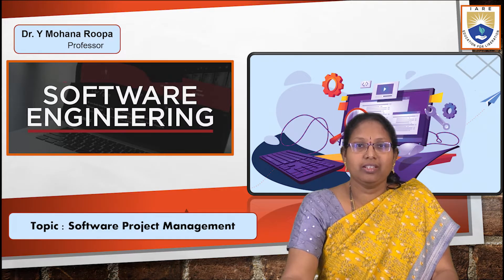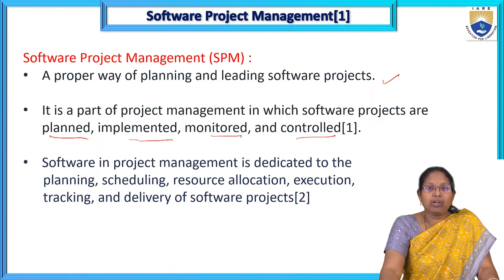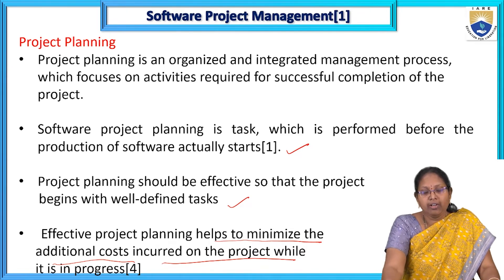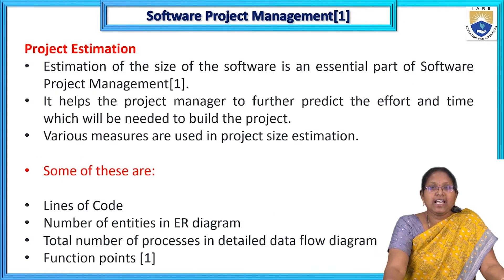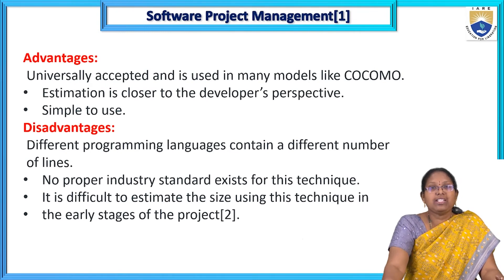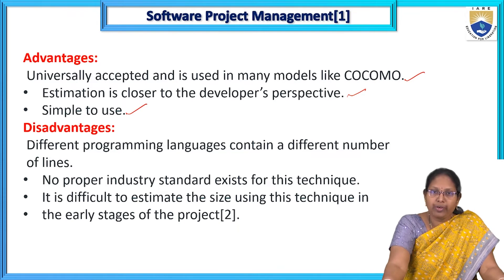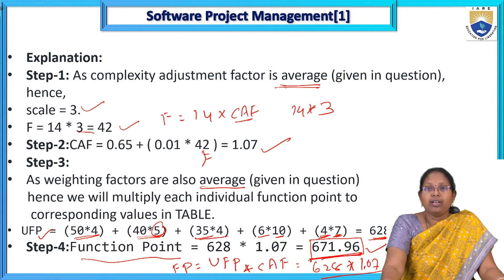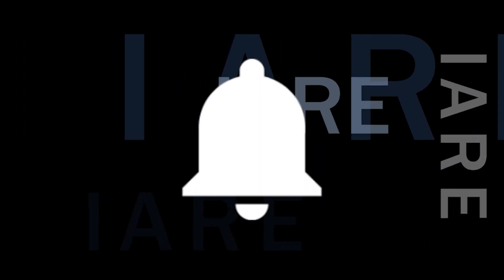Software Project Management by Dr. Y Mohana Roopa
Software Project Management by Dr. Y Mohana Roopa | IARE

Telangana, India.